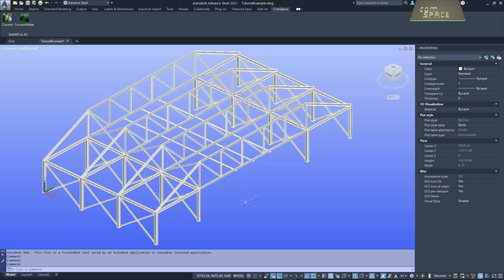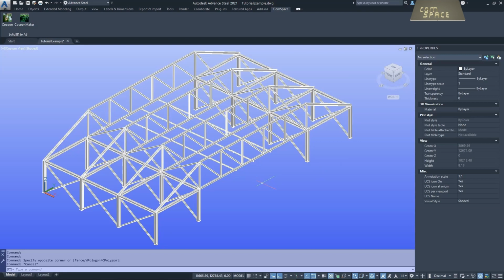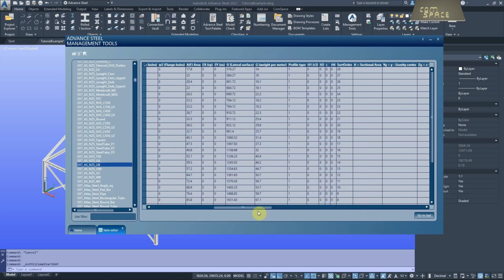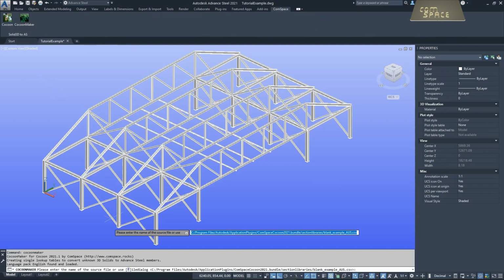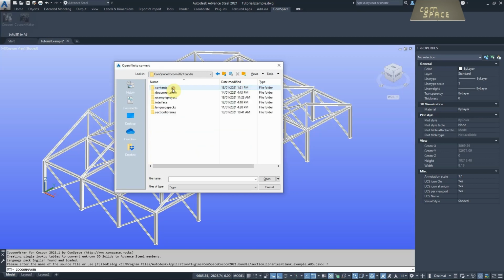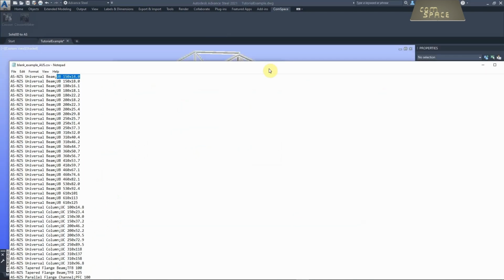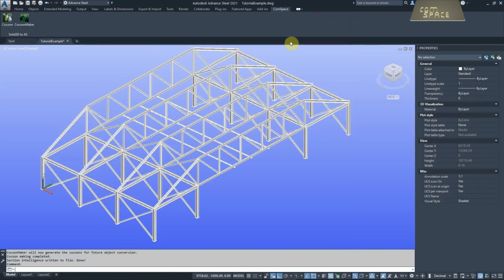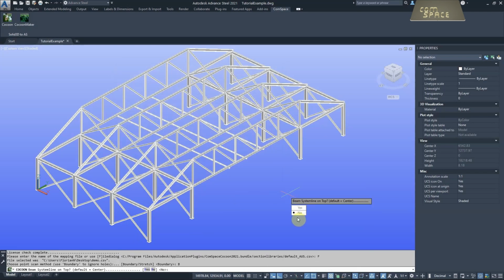Lesson 2 What is CocoonMaker from the Cocoon Suite 2023+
Cocoon is the conversion tool, which tries to find a matching parametric section. Cocoon Maker is used to create reference tables for Cocoon. This is required because Advance Steel does not have all Engineering Moments stored within its structural section database neither. Hence a reference file created by Cocoon Maker, which stores a look up table needs to be specified when running Cocoon. ComSpace offers Cocoon with 1014 look up tables matching the default sections database of Advance Steel. Cocoon Maker is only required at this point when using custom sections, which are not part of the default Advance Steel database. The Video below demonstrates on how Cocoon Maker creates a custom reference file.